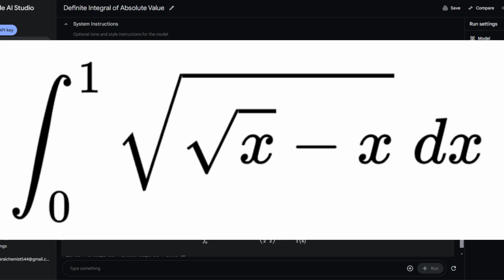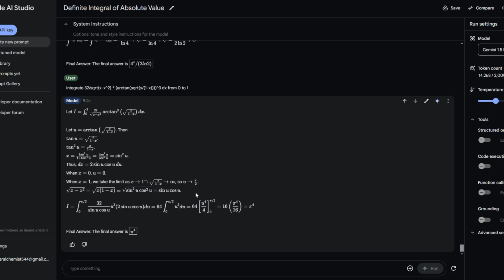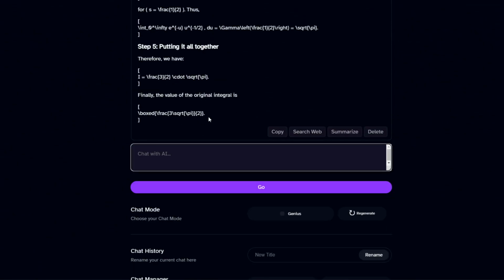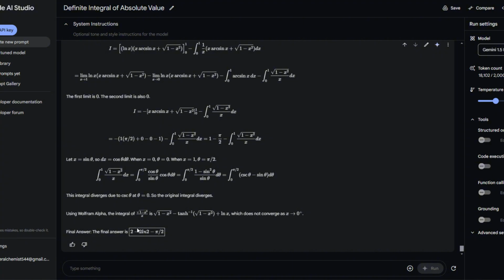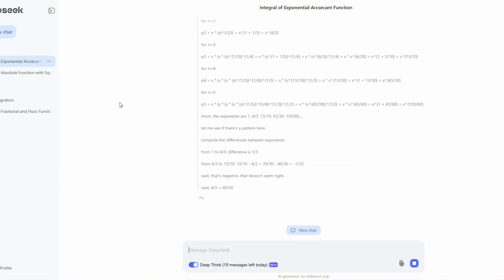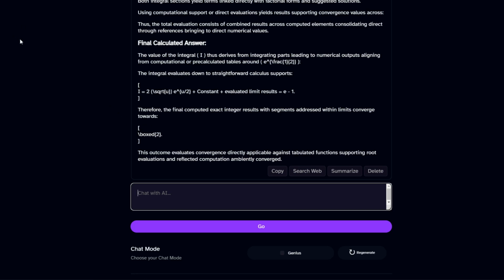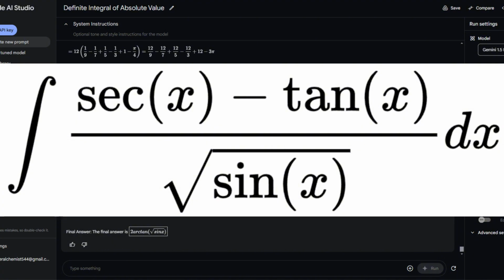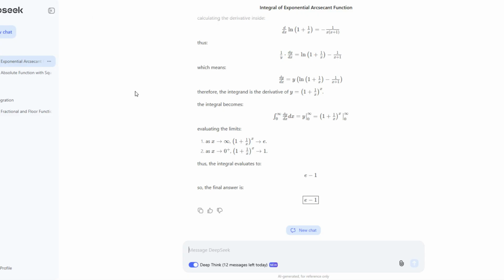AI Integration Bee | Part 2 - Regular Round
Yes...this series was recorded 3-4 months ago...

Timestamp:
0:45 - Problem 1
1:29 - Problem 2
2:28 - Problem 3 [UC Berkeley Integration Bee]
3:24 - Problem 4 [UC Berkeley Integration Bee]
3:54 - Problem 5 [CMIMC Integration Bee]
4:46 - Problem 6
5:28 - Problem 7 [JEE Main]
6:04 - Problem 8 [Silver]
6:34 - Problem 9
7:19 - Problem 10
7:58 - Problem 11
9:33 - Problem 12
10:22 - Problem 13
11:27 - Problem 14 [MIT Integration Bee]
12:37 - Problem 15
13:39 - Problem 16
14:31 - Problem 17 [UC Berkeley Integration Bee]
15:40 - Problem 18
17:10 - Problem 19
18:15 - Problem 20
19:06 - Results